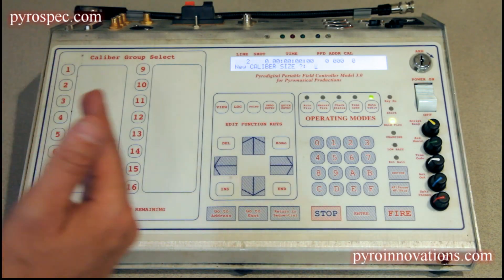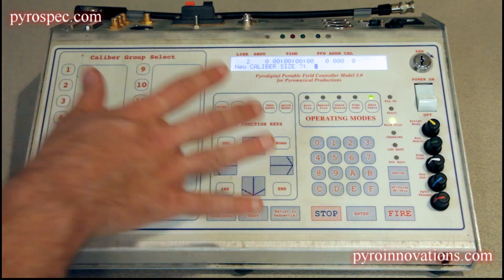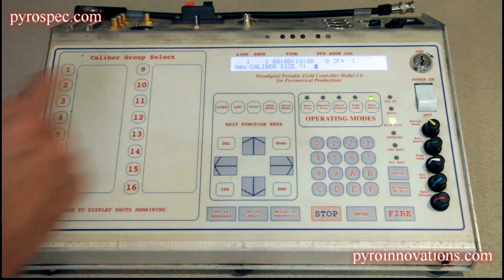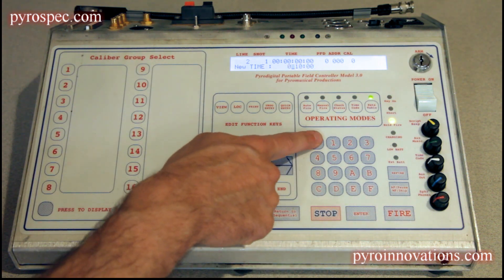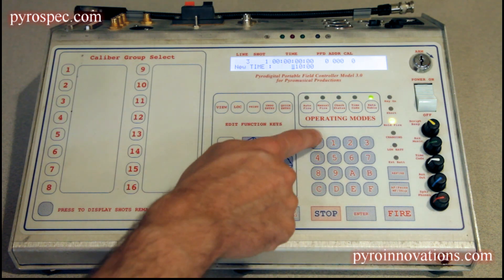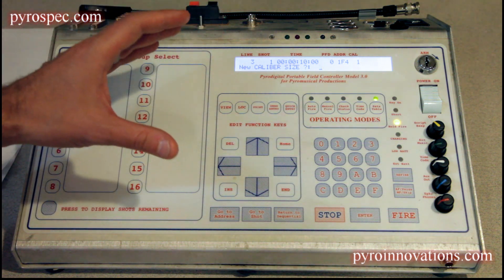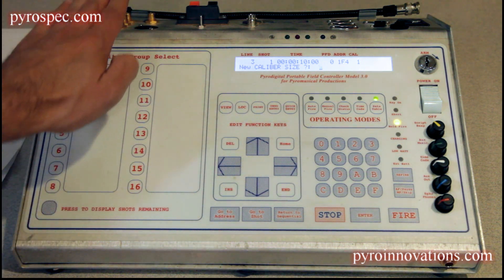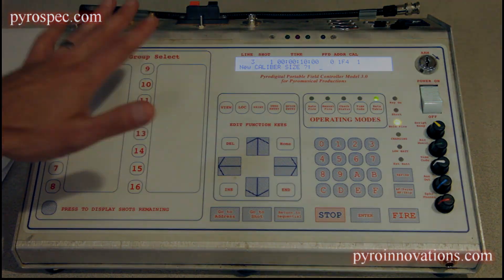Pyrodigital - Zipper Fire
A tutorial on how to program a Zipper Fire sequence in the Pyrodigital Field Controller.  This is part of the fireworks training curriculum, as provided by Pyrotechnic Innovations, in conjunction with Pyro Spectaculars by Souza.  Material presented by Pyrotechnician Mike Tockstein.

FOLLOW US 📸